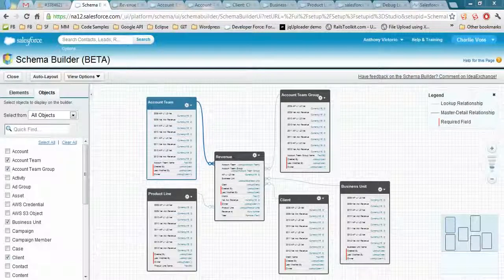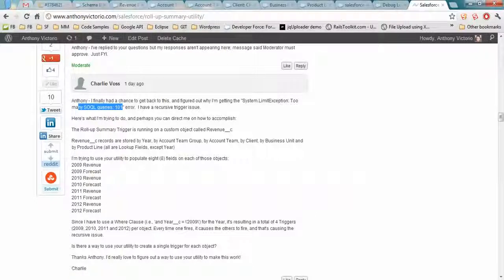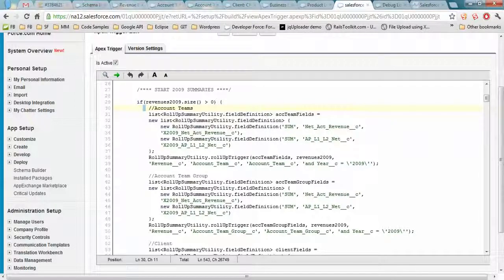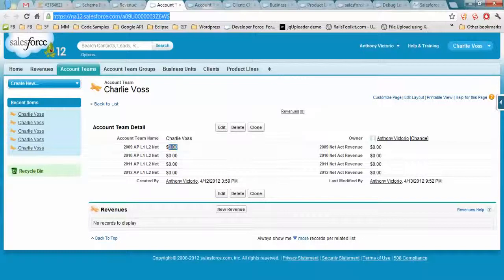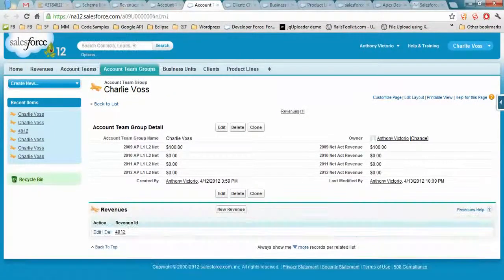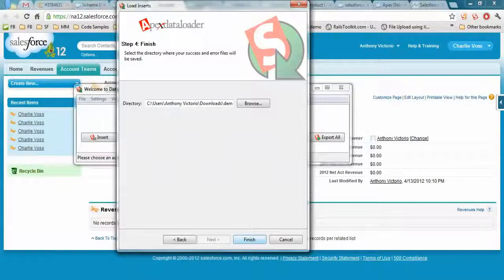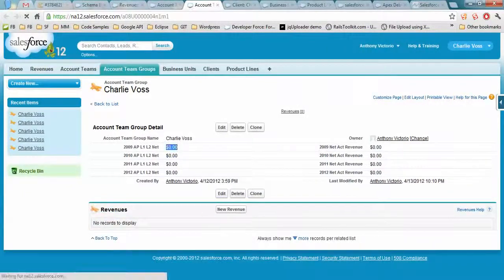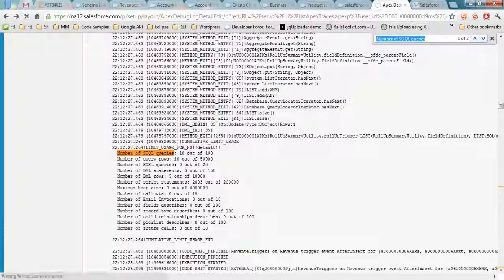How to create roll up sumarry through trigger in salesforce